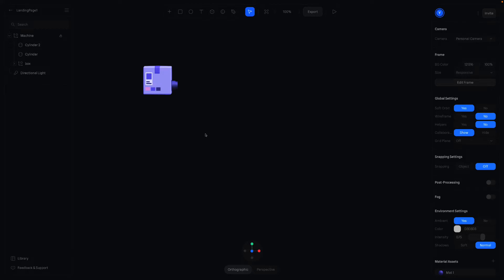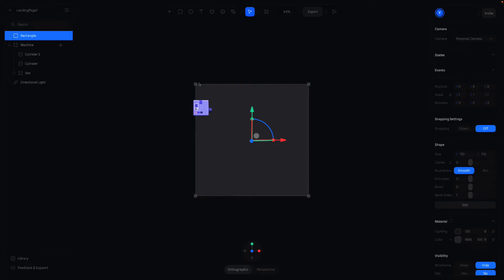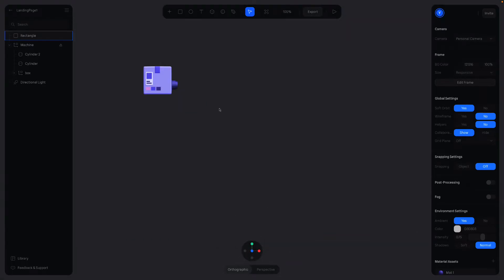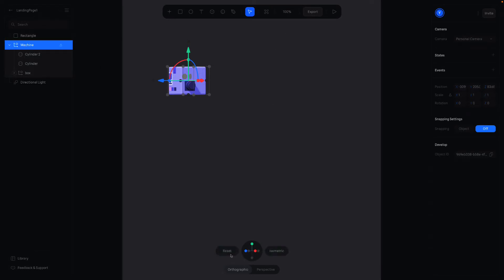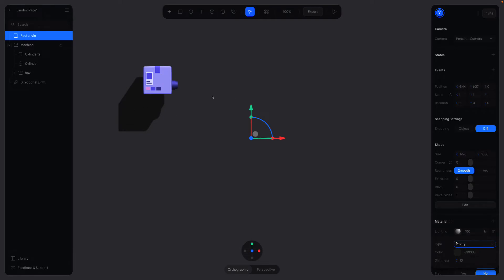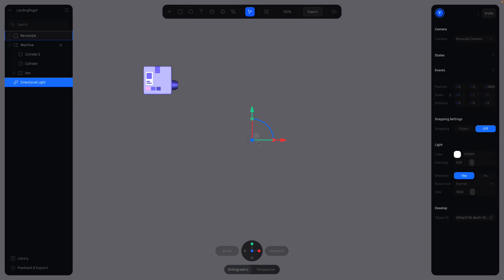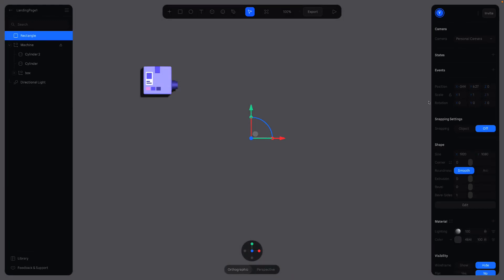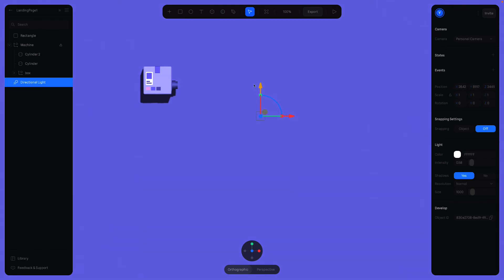Add Background Rectangle #3